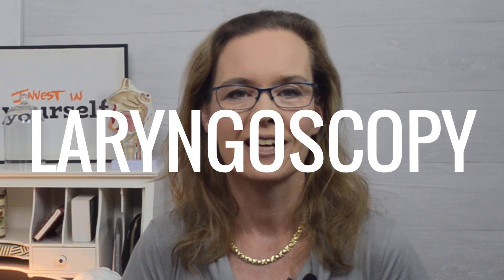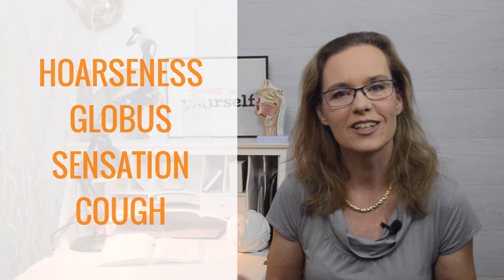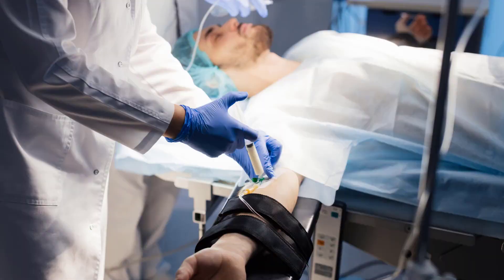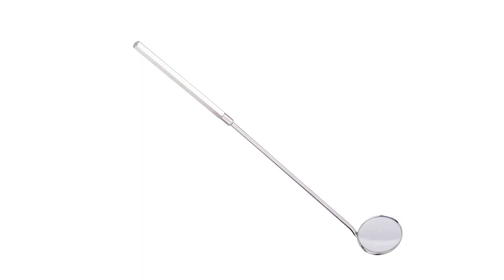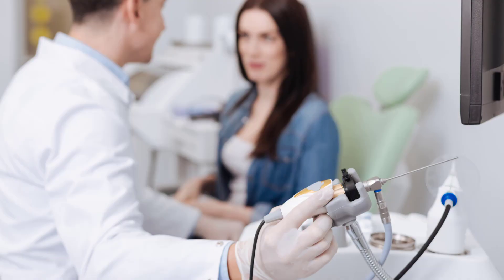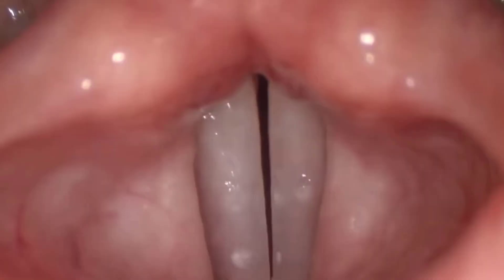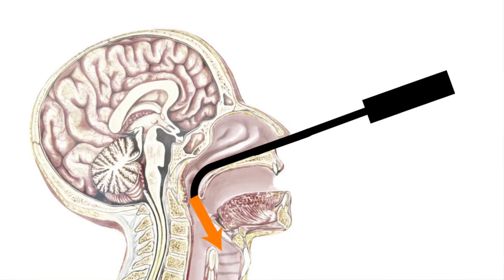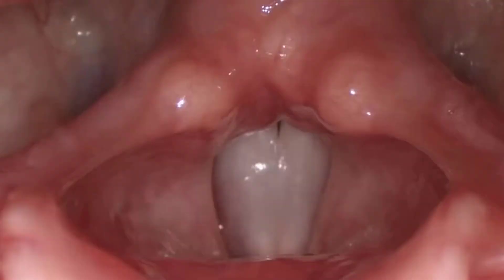Laryngoscopy And Videostroboscopy (What? Why? How? and When?)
Do you really need laryngoscopy and videostroboscopy? Is it painful? Find your answers here.
If I offered you a proven system to release tension from the voice when speaking, get rid of pain and get you back to speaking on a daily basis with a strong voice that lasts all day long WITHOUT worrying about your voice AND WITHOUT spending valuable time on vocal exercises that don’t work, would you take me up on that offer?
Join my signature online self-study program, VOCAL FREEDOM SYSTEM FOR THE SPEAKING VOICE.

Essential Resources for SLPs, Voice Teachers, Coaches, and Therapists

Experiencing pain during or after speaking? Break the cycle of vocal pain—rewire your brain, reclaim your voice. Join our unique self-study online program.

In this video, you will learn everything you need to know about direct laryngoscopy, indirect laryngoscopy, rigid and flexible laryngoscopy (nasolaryngoscopy). These words sound confusing and terrifying to many people but the truth is that a laryngoscopy procedure can be very quick and easy.

I am going to give you all the definitions (nasolaryngoscopy definition, rigid endoscope definition etc.) and I will tell you about the nasolaryngoscopy procedure so that you feel more comfortable to have your voice checked (if needed). I will share advantages and disadvantages of both flexible nasolaryngoscopy and rigid laryngeal endoscopy. Also, I included snippets of a real laryngoscopy video so that you can see how vocal folds look and move.
Whether you are scheduled to get nasal laryngoscopy or indirect laryngoscopy with a simple mirror, this video will explain it all. So, watch it now.
Katarina H.